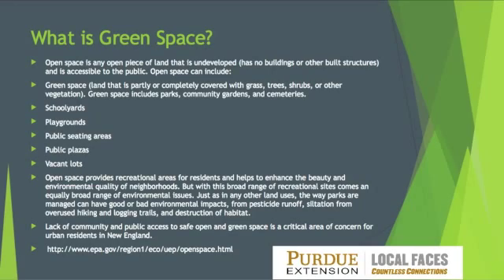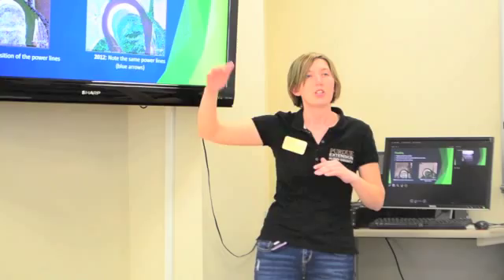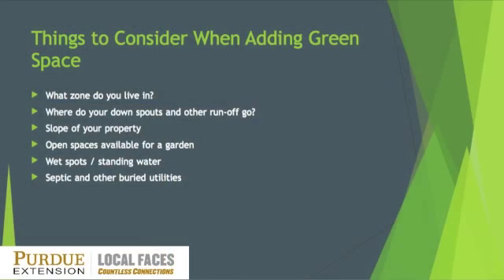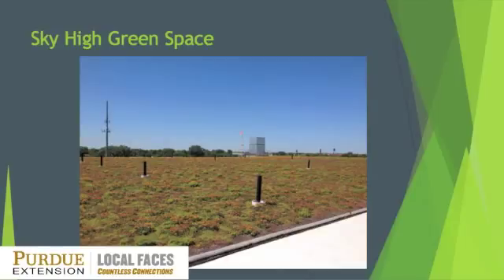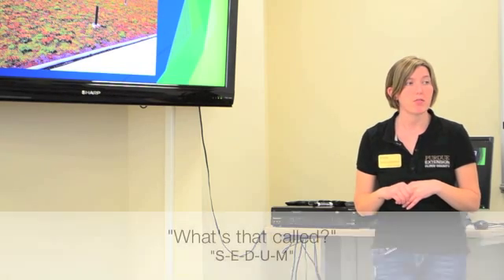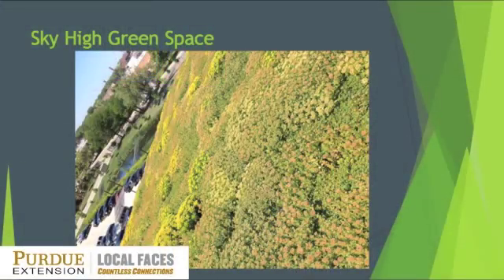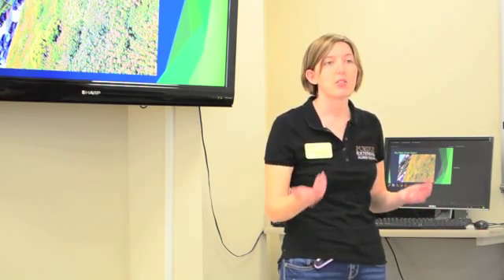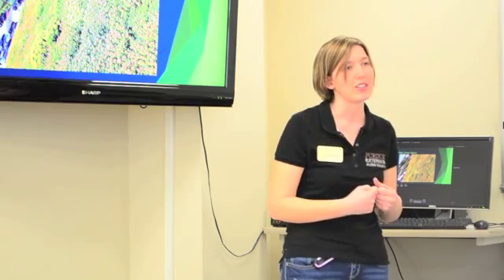FAN Presentation: Gina Anderson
FAN Fair presentation by Gina Anderson